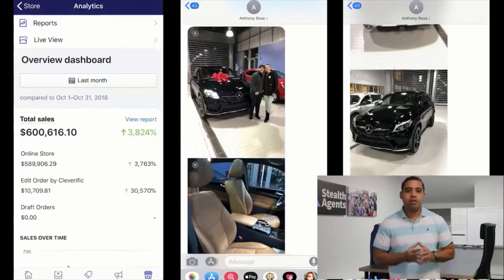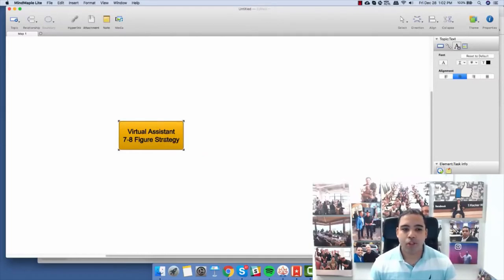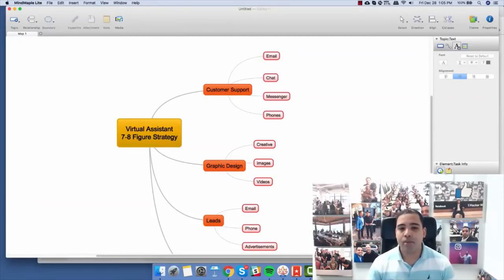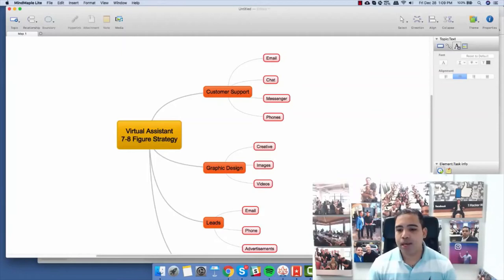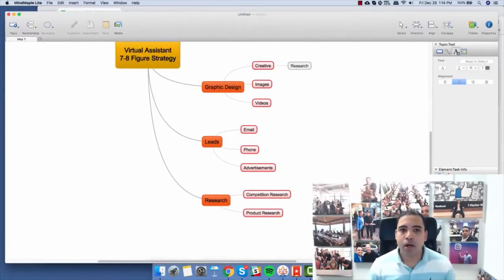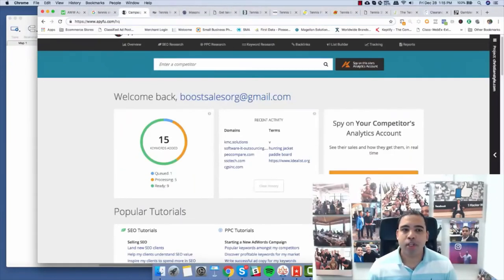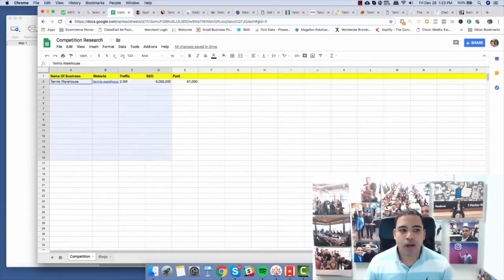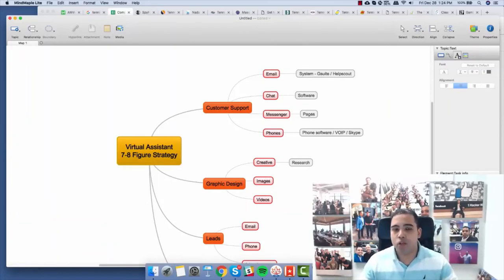Works as Virtual Assistant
Benefits of being a virtual assistant